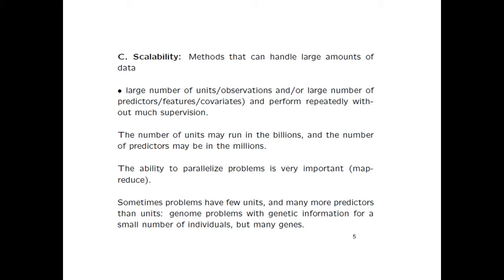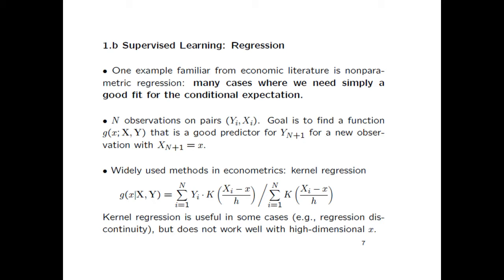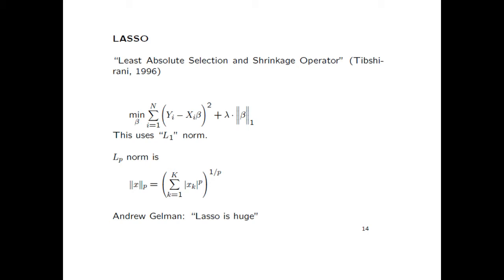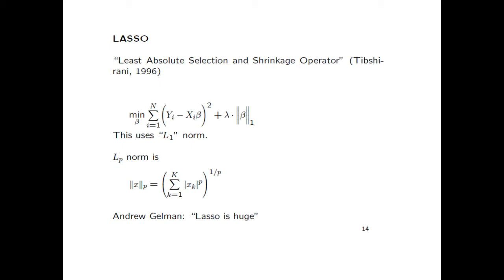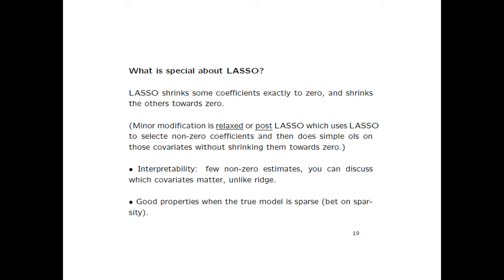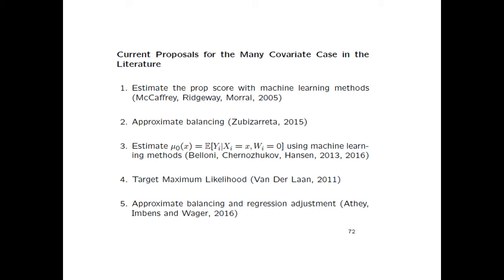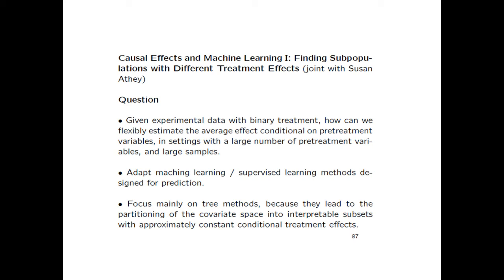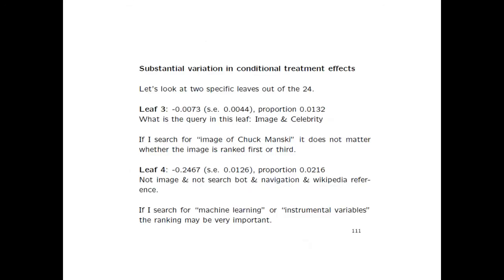Big Data : Guido Imbens, Professor of Applied Econometrics and Economics, Stanford University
AAEA Big Data Workshop. Boston, 2016